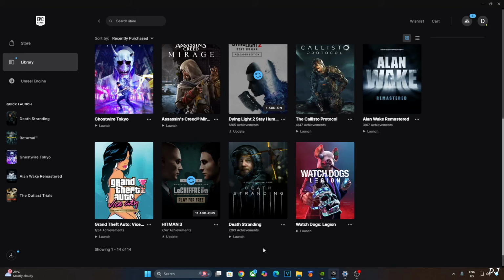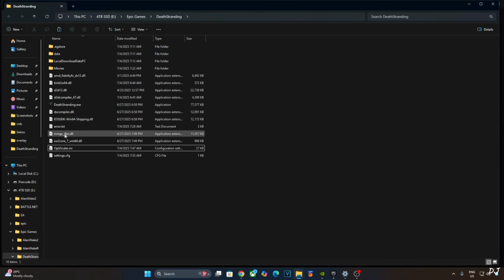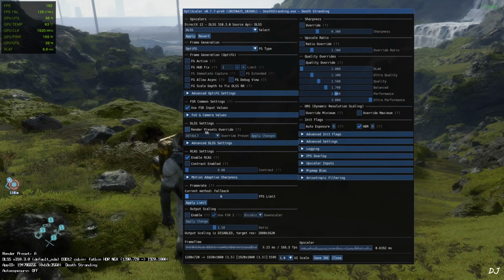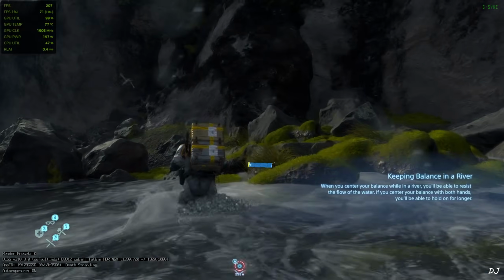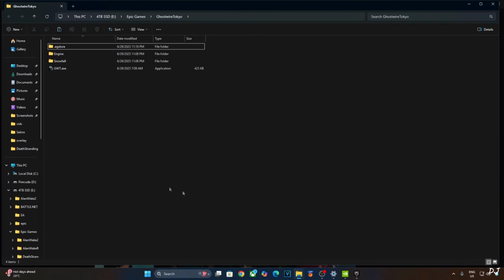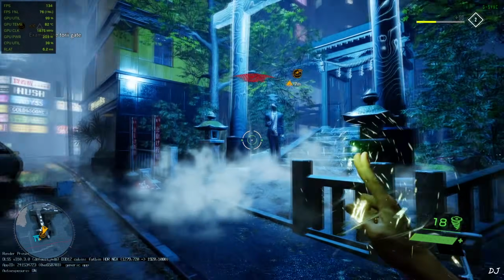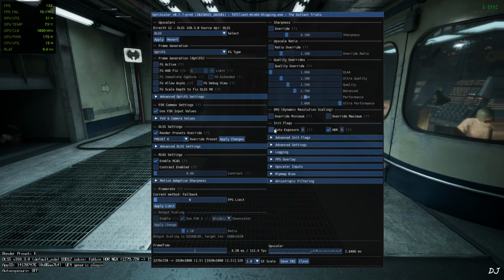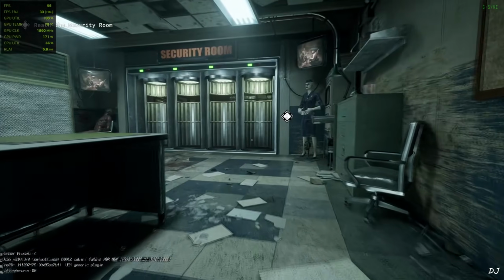Death Stranding , Outlast Trials & Ghostwire Tokyo DLSS 4 / DLAA 4 + Optiscaler FSR Frame Gen Setup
Ghostwire Tokyo , Death Stranding & The Outlast Trials PC Gameplays using FREE Optiscaler FSR Frame Generation Mod , recorded using OBS . Geforce driver version 576.80 . Mic used is Redgear Shadow Vox  . Ambient Temperature : 29 degree celsius .

Timestamp :

- Introduction : 00:00
- Death Stranding Standard Edition : 00:30
- Download Optiscaler Mod : 00:46
- Download DLSS Upscaler DLL : 00:59
- DLSS Debug Overlay Setup : 01:24
- Optiscaler Mod Setup : 02:22
- Update DLSS Upscaler : 03:10
- Enable HAGS / VRR / ULLM / VSYNC : 03:33
- Game Launch : 04:47
- Game Settings : 05:15
- Optiscaler Settings : 05:37
- Gameplay [DLSS 4 + No Frame Gen] : 06:41
- Enable FSR Frame Generation : 07:10
- FSR Debug View : 07:25
- Gameplay [DLSS 4 + FSR Frame Gen] : 08:02
- Enable DLAA via Optiscaler : 09:12
- Gameplay [DLAA 4 + FSR Frame Gen] : 09:38
- Ghostwire Tokyo : 10:10
- Optiscaler Mod Setup : 10:48
- Update DLSS Upscaler : 11:38
- Enable ULLM / VSYNC : 12:01
- Game Settings : 12:12
- Gameplay [DLSS 4 + No Frame Gen] : 12:46
- Enable FSR Frame Generation : 13:11
- FSR Debug View : 13:25
- Gameplay [DLSS 4 + FSR Frame Gen] : 13:49
- The Outlast Trials : 14:57
- Optiscaler Mod Setup : 15:18
- Update DLSS Upscaler : 15:58
- Enable ULLM / VSYNC : 16:22
- Game Settings : 16:42
- DLSS Debug Overlay Info : 17:07
- Optiscaler Settings : 17:21
- Gameplay [DLSS 4 + No Frame Gen] : 17:33
- Enable FSR Frame Generation : 18:22
- FSR Debug View : 18:34
- Gameplay [DLSS 4 + FSR Frame Gen] : 18:58
- Enable DLAA via Optiscaler : 19:55
- Gameplay [DLAA 4 + FSR Frame Gen] : 20:08

My PC Specs :

- 1 TB EVM Nvme Gen 3 SSD
- 2 TB Seagate Firecuda
- 4 TB Crucial P3 Plus Gen 4 Nvme SSD